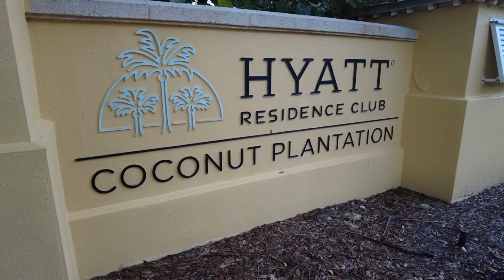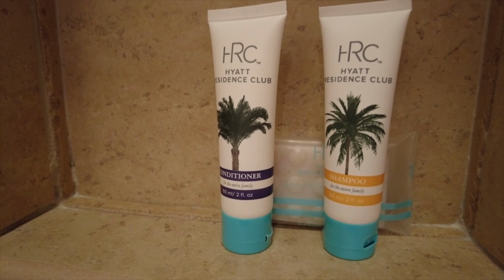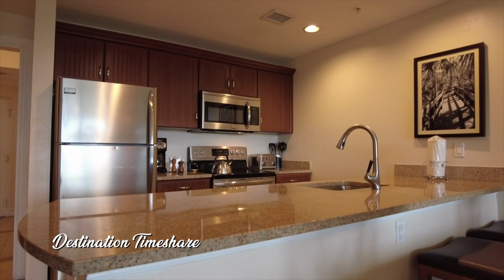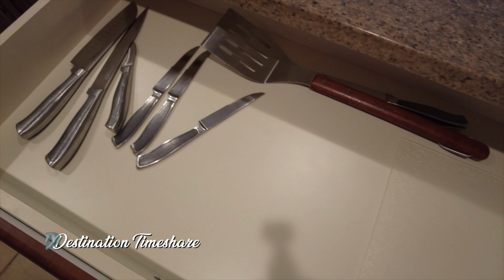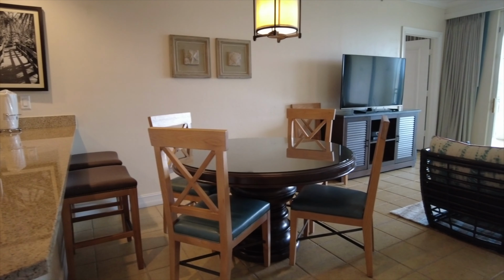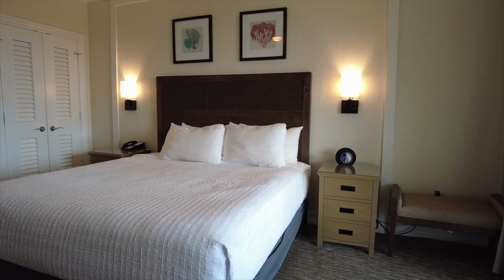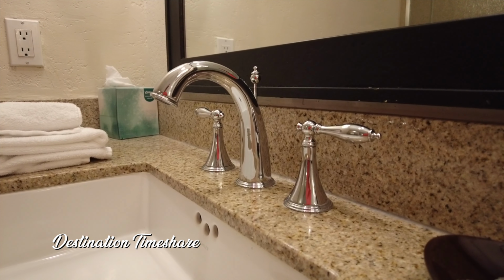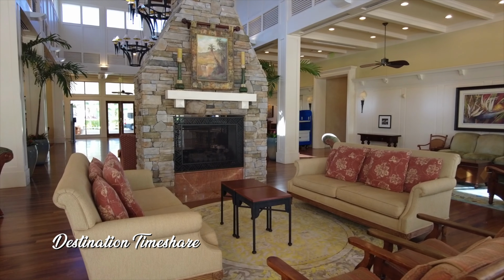Hyatt Bonita Springs Coconut Cove - Hyatt Residence Club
If you're looking for clean, comfortable and spacious accommodations on your next trip to the east coast of Florida, be sure to consider Hyatt Residence Club Bonita Springs Coconut Plantation. In this video we will take a look at a two bedroom villa. Lots of space and a fantastic patio make this a great place for your next visit to the area.

0:00 Introduction
0:24 Entry & In-room Laundry
0:58 Guest Bathroom
1:26 Guest Bedroom
2:29 Kitchen
4:38 Dining Room
5:13 Living Room
6:10 Master Bedroom
7:28 Master Bathroom
8:22 Patio
8:56 Comment, Like & Subscribe

ALL THE RESORTS FEATURED ON DESTINATION TIMESHARE!